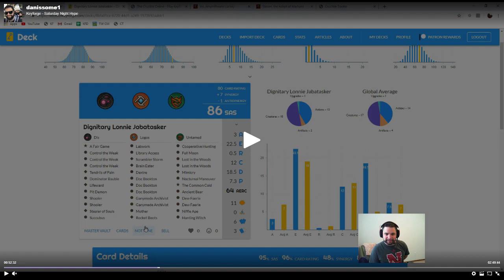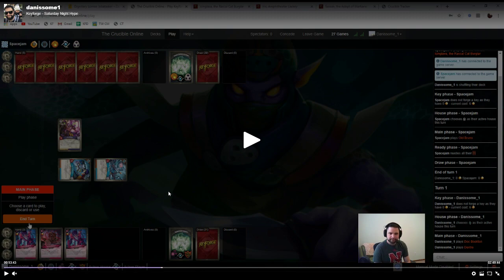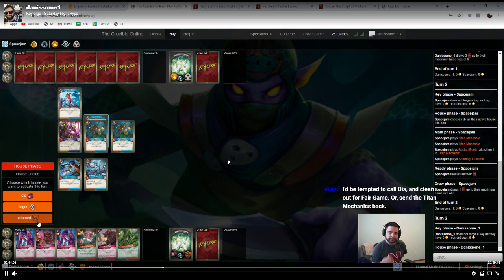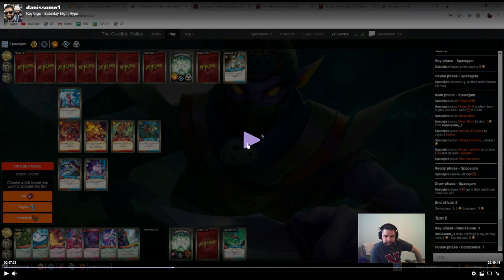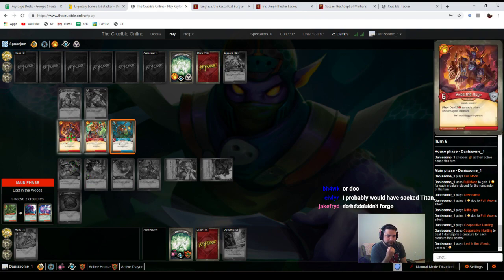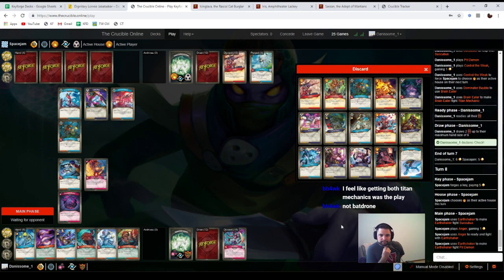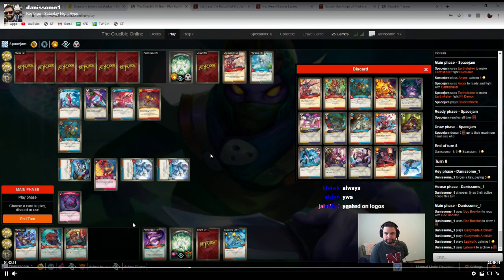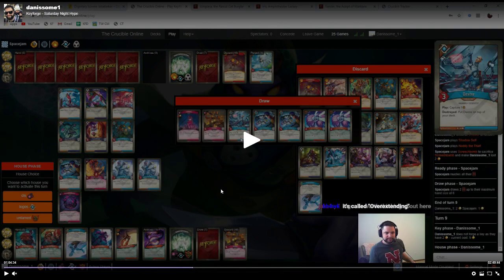Keyforge - Saturday Night Rewind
I look back at a game from my Saturday night stream and ask some other KeyForge players what's the play in an effort to help myself and others into fully realizing all the lines available. It was eye opening and I plan to do more in the future.